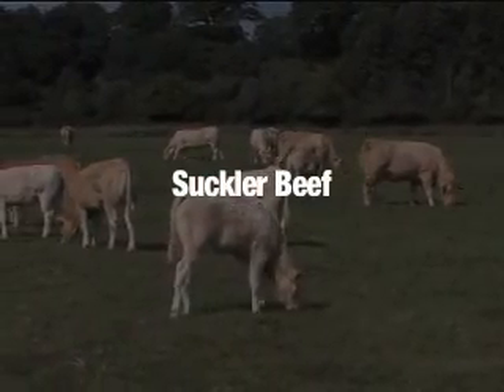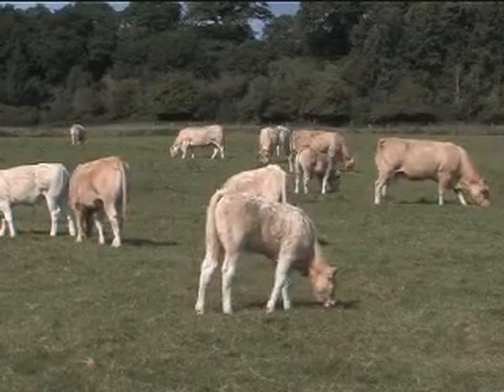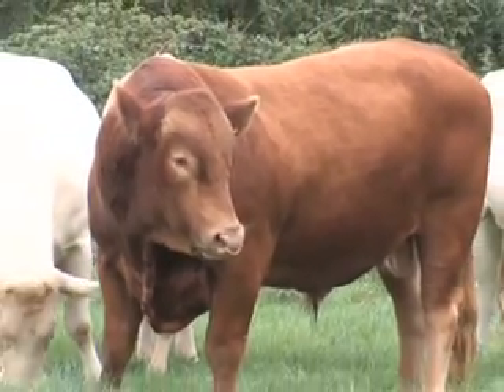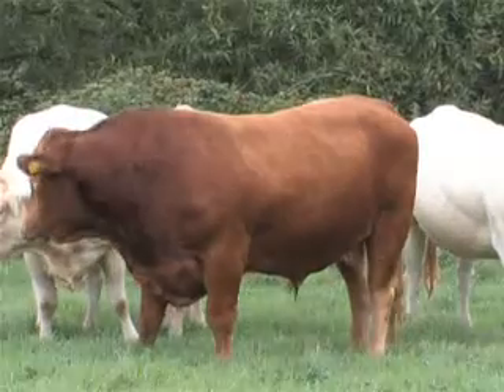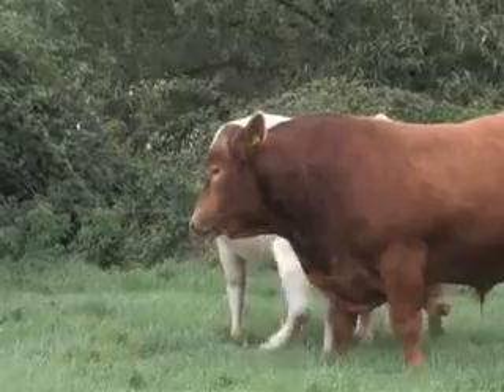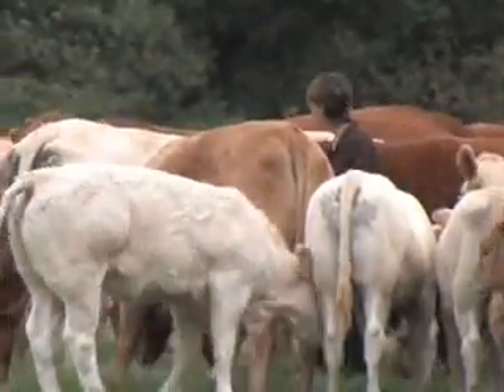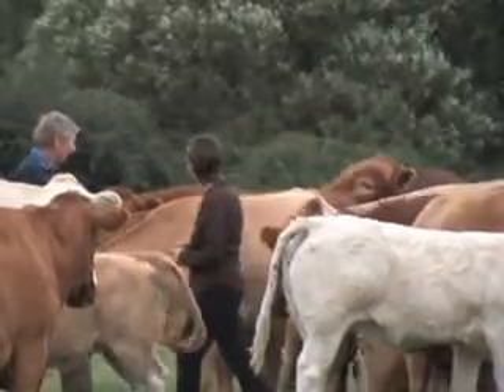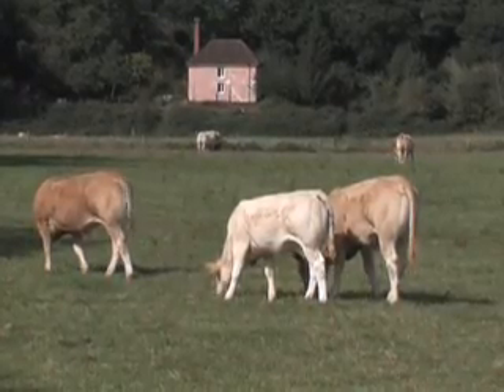Suckler beef farming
The background to suckler beef farming in the UK, a module from a complete programme about agriculture in the UK.